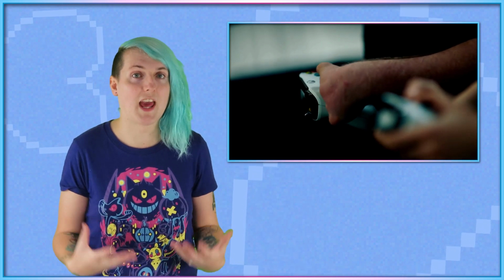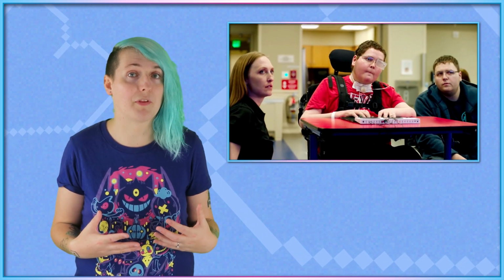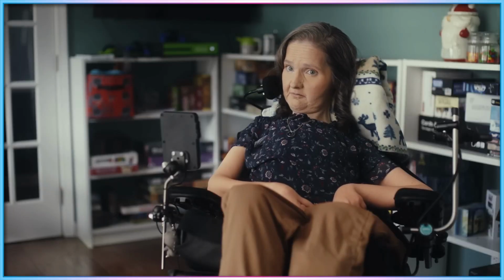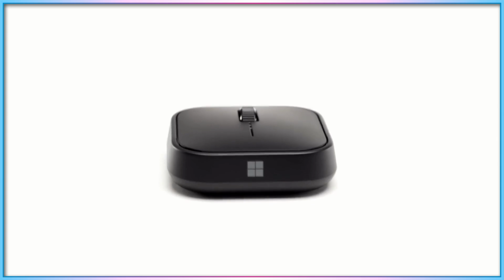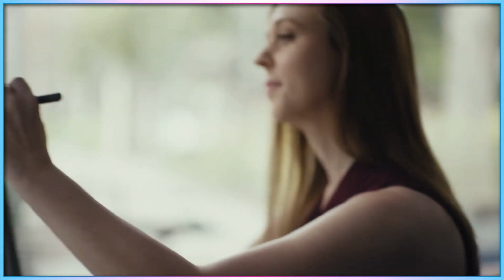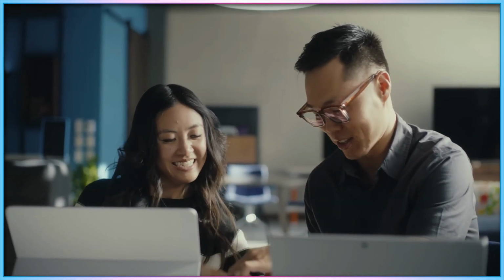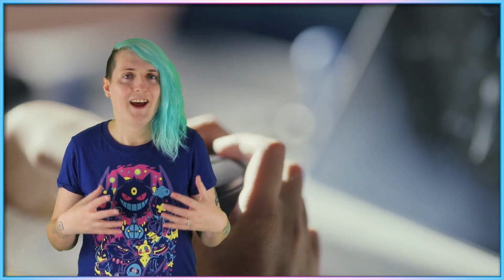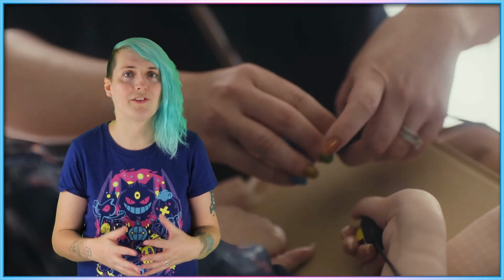Microsoft is Releasing New Accessibility Hardware This Year - Access-Ability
A promising concept we hope works well in practice.